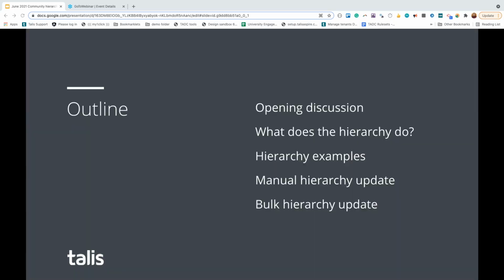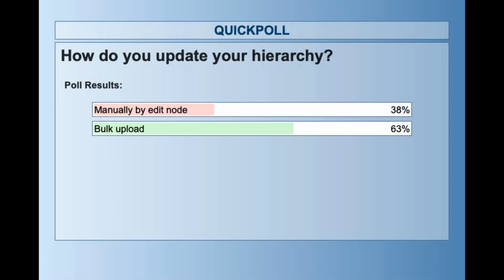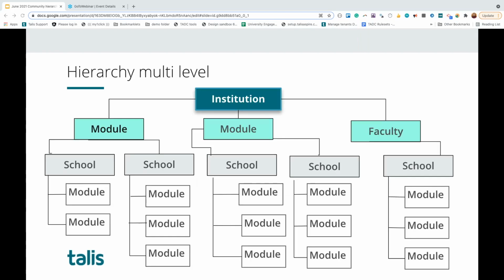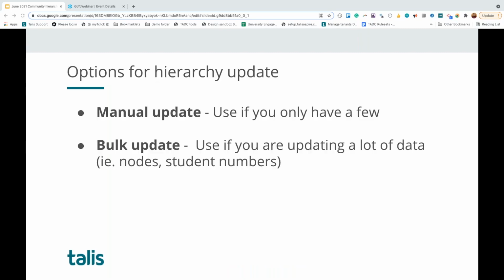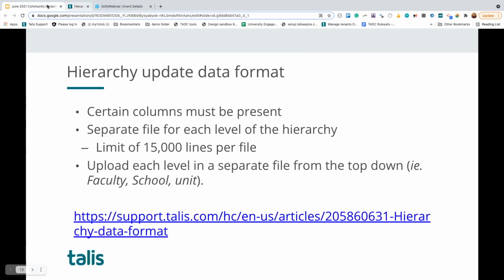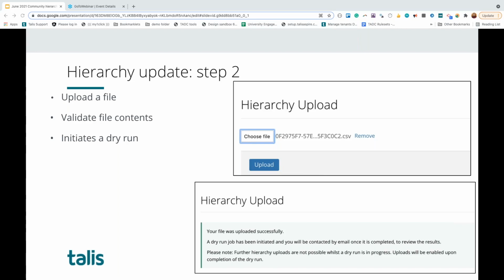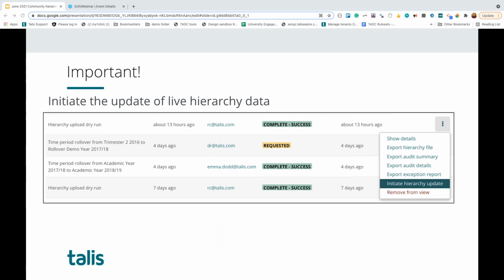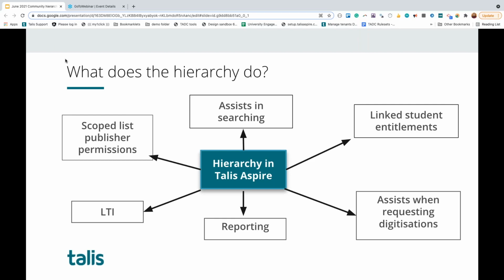Back to Basics: Hierarchy in Talis Aspire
In this Back to Basics session, our team talks you through the hierarchy in Talis Aspire including:
- What does the hierarchy do?
- Hierarchy example
- Manual hierarchy update
- Bulk hierarchy update